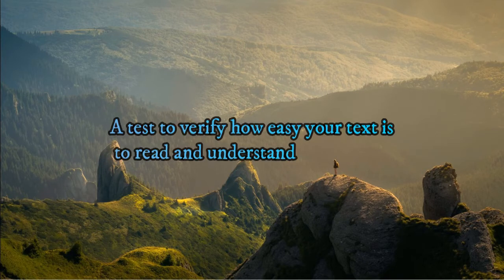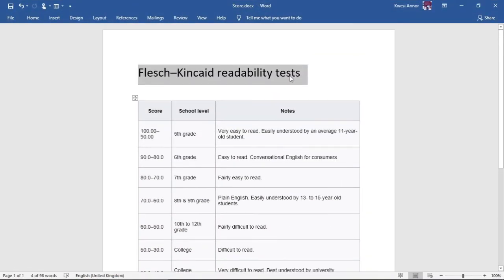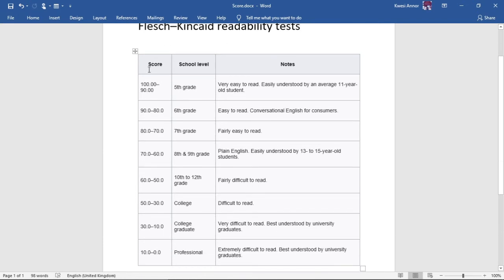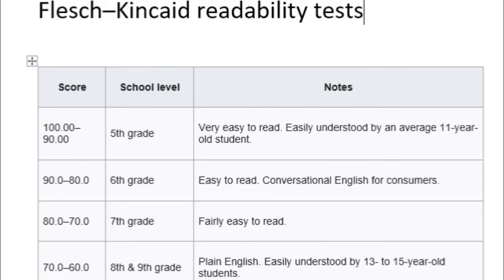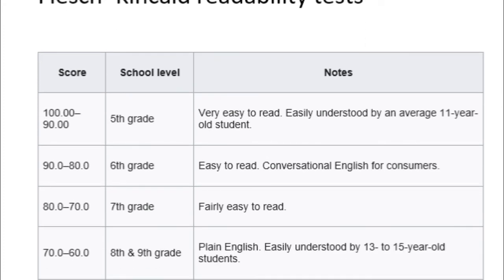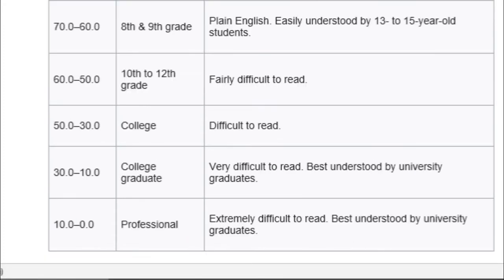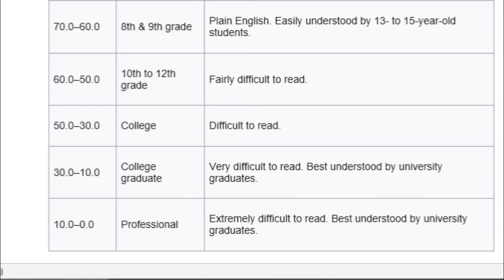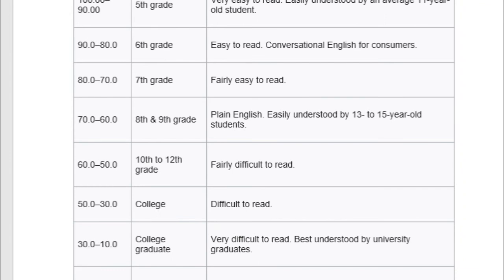The Flesch Kincaid Readability test.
This is a video explaining the Flesch Kincaid Readability test and why it is important.